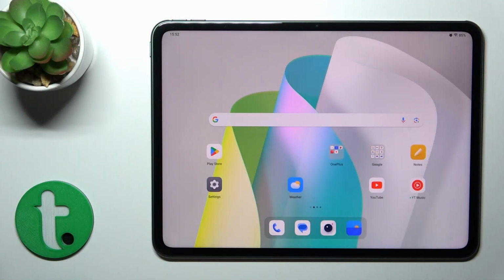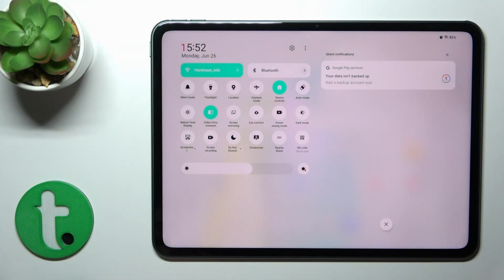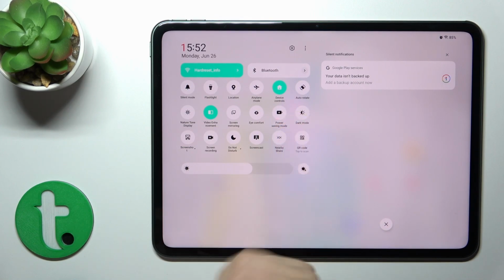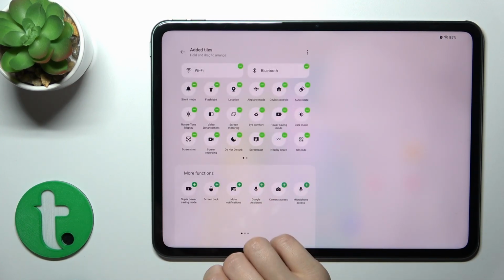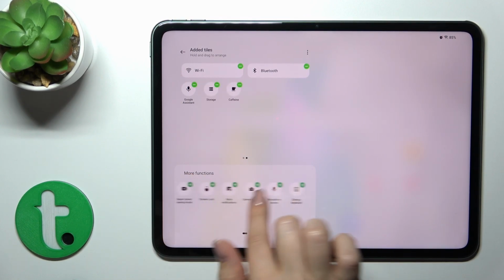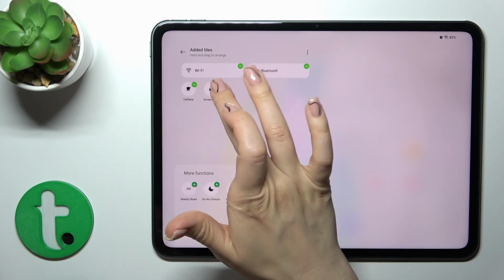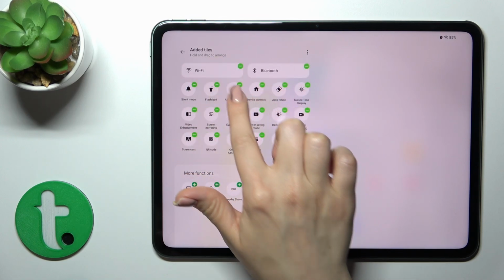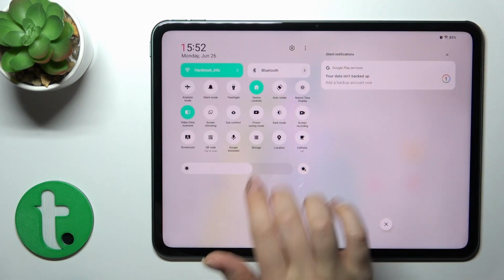How to Edit Notification Panel Shortcuts on OnePlus Pad?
Discover how to customize and personalize the notification panel shortcuts on your OnePlus Pad with this easy-to-follow tutorial video. Learn how to modify the shortcuts according to your preferences, rearrange them for quick access to your favorite settings, and optimize your device's notification panel for a more efficient user experience.

How to Modify Notification Panel Shortcuts on OnePlus Pad?
How to Customize Notification Panel Quick Settings on OnePlus Pad?
How to Edit Quick Settings Tiles on OnePlus Pad?